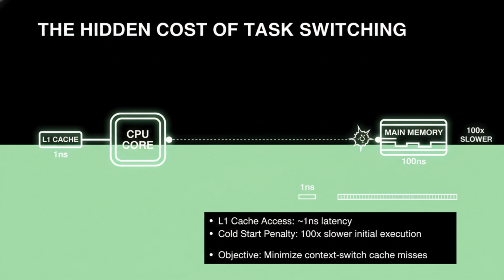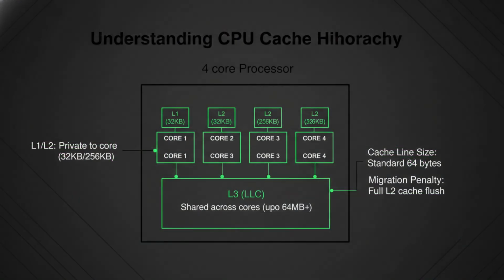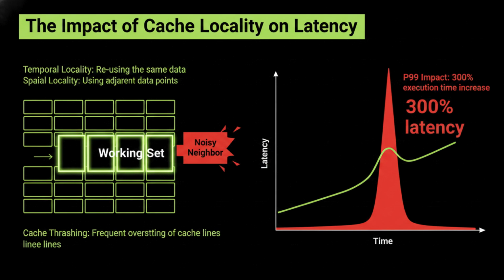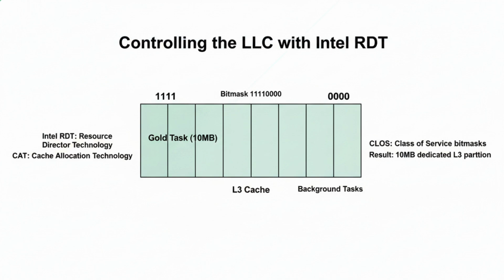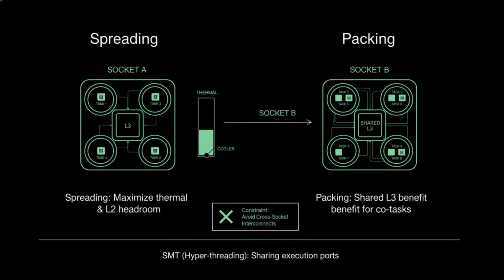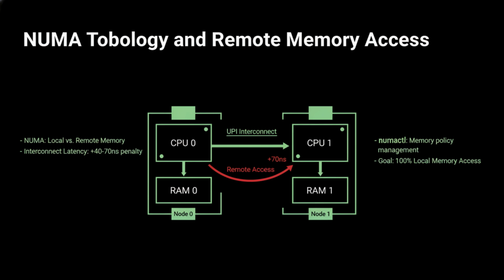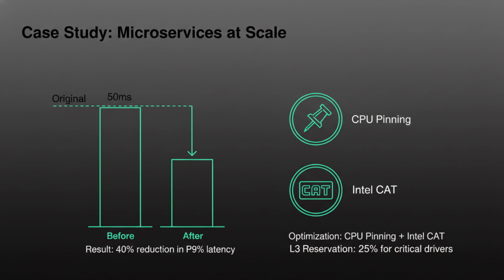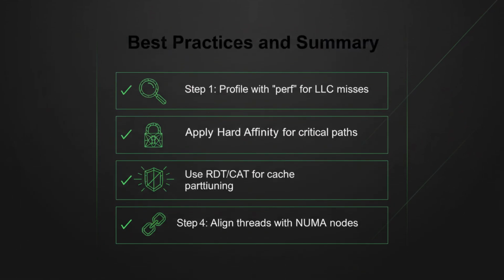Optimizing Task Latency by Controlling CPU Caching in Linux Schedulers | Kernel Performance Tuning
In this deep dive, we explore task latency optimization by controlling CPU caching behavior inside the Linux scheduler. Learn how CPU cache locality, L1/L2/L3 cache utilization, cache affinity, and NUMA awareness impact real-time performance and workload efficiency in modern systems. This tutorial covers advanced Linux kernel scheduling, CPU core pinning, and performance tuning strategies used in high-performance computing (HPC) and low-latency systems.

We’ll break down how CPU cache coherence, context switching, cache thrashing, and scheduler policies influence task execution time. Discover practical methods to reduce latency spikes using task affinity, cpuset, sched_ext, kernel tuning, and cache-aware scheduling algorithms. Perfect for DevOps engineers, kernel developers, SREs, and performance engineers.

If you're working on low-latency systems, real-time Linux, cloud infrastructure, or high-performance applications, this video provides actionable techniques to optimize CPU-bound workloads and improve system throughput.